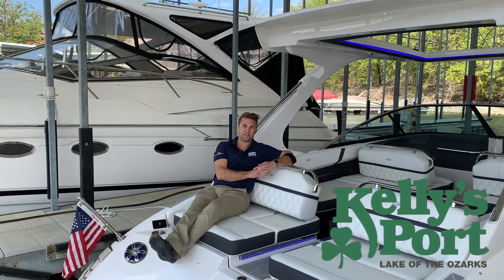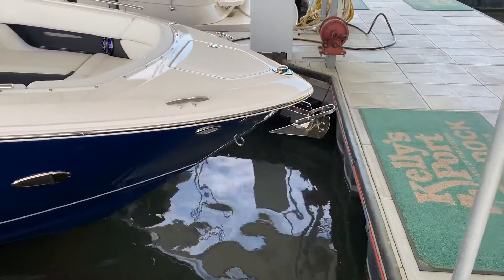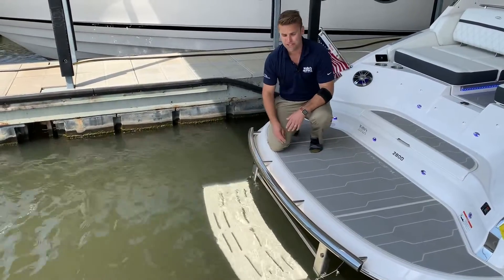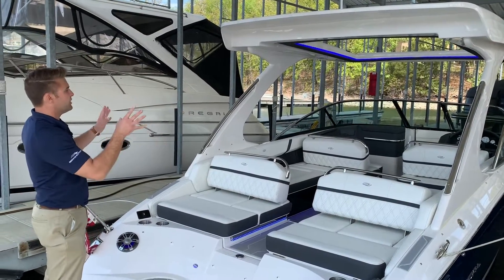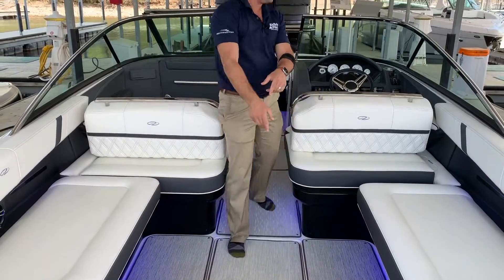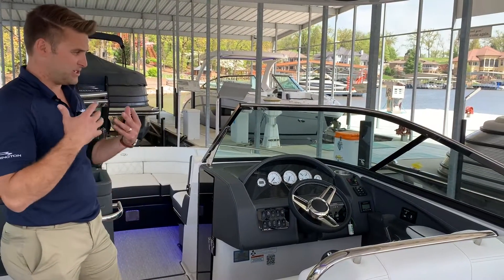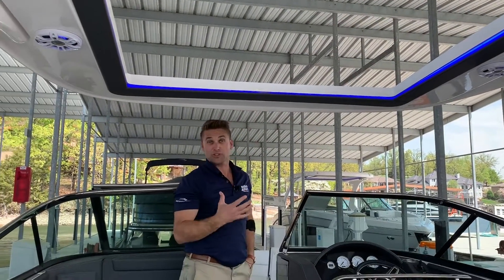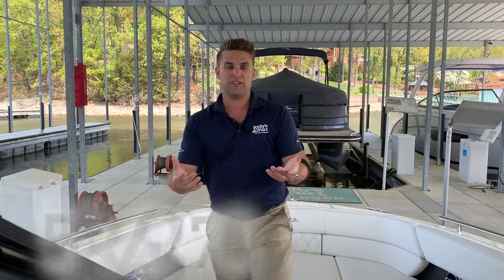2019 Regal 2800 at Kelly's Port